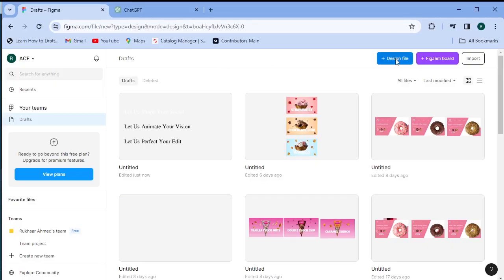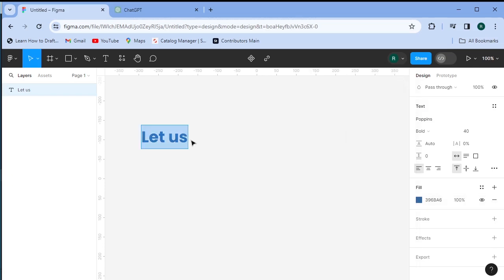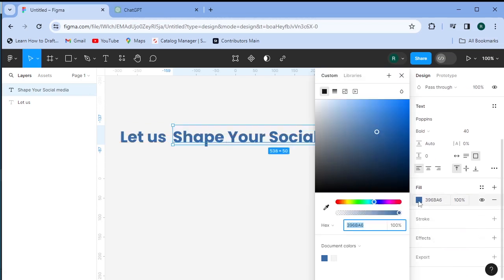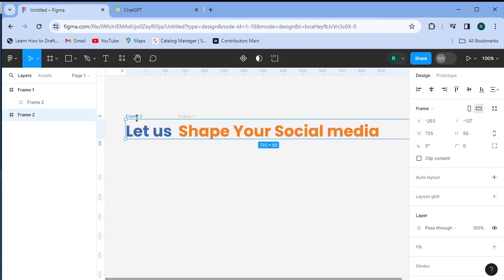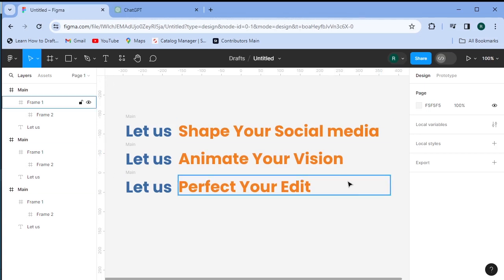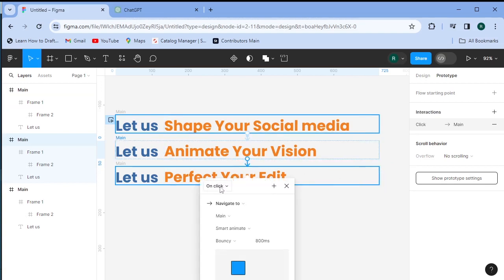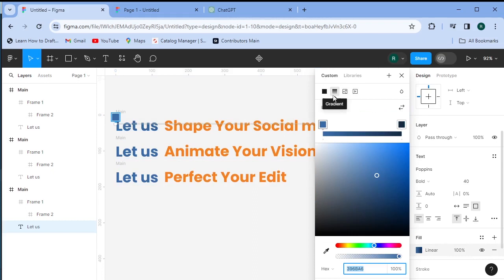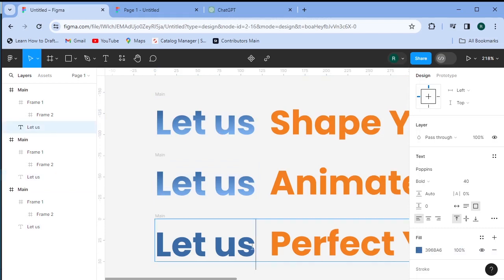Text Animation Figma - Tutorial